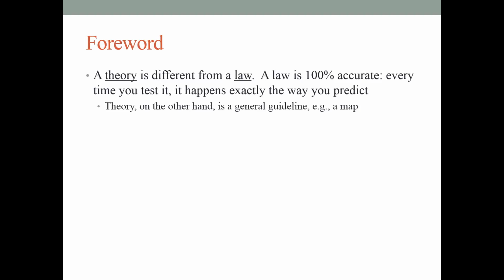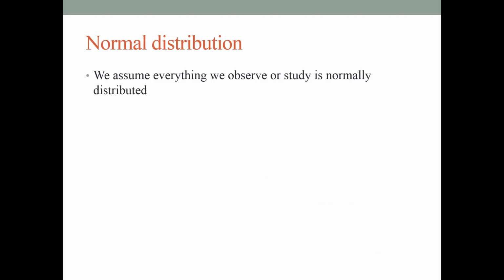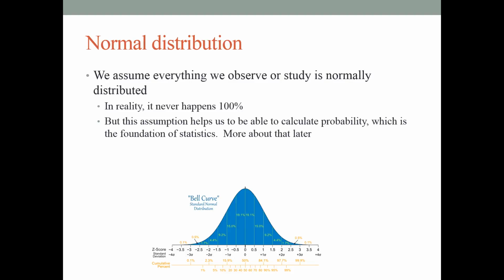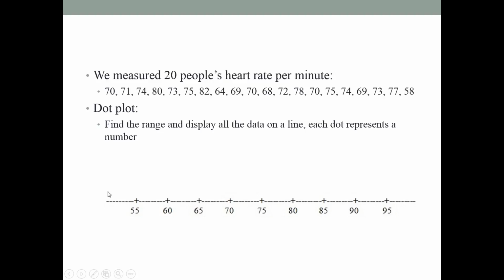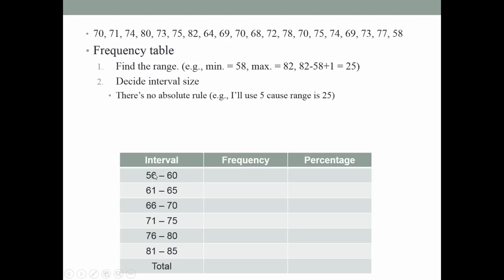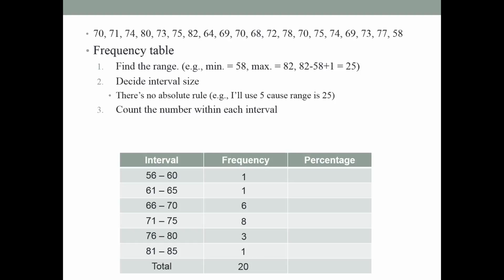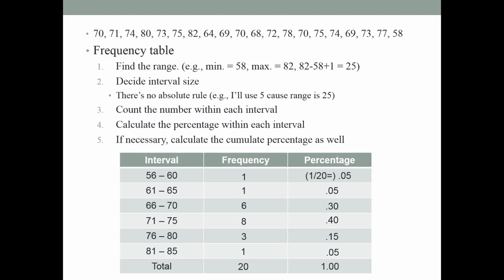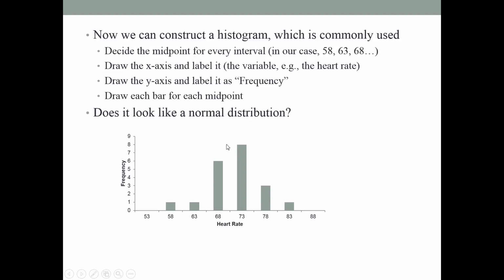Ch. 02 Frequency Distributions - normal distribution 1 of 2